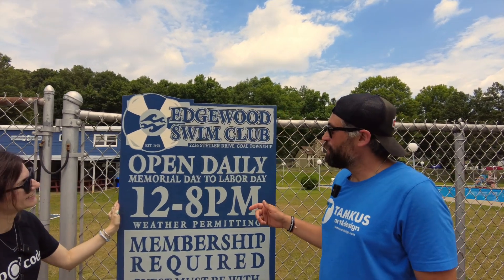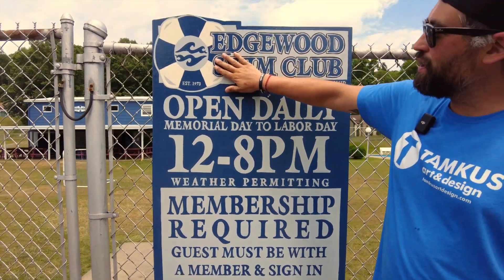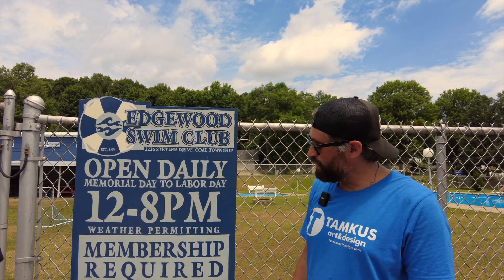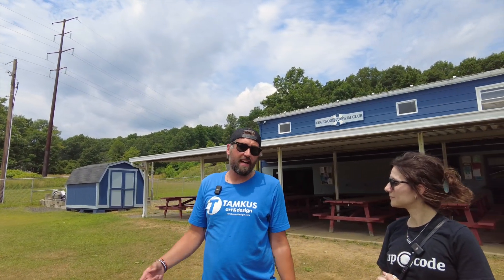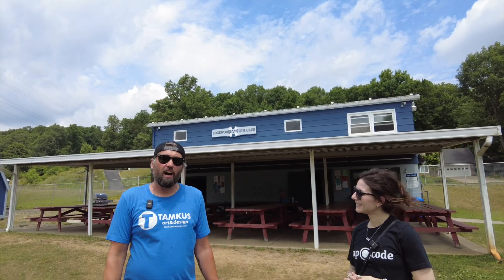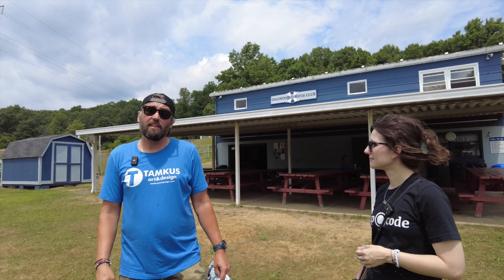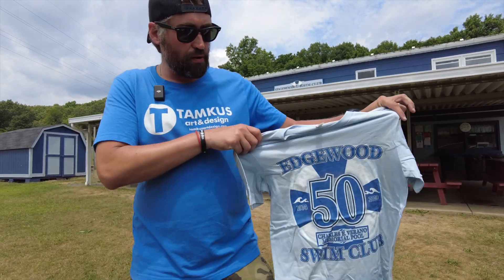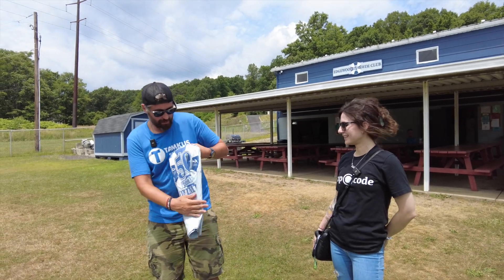TAMKUS TOUR DAY FIVE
check out Dave's full portfolio at tamkusartdesign.com !